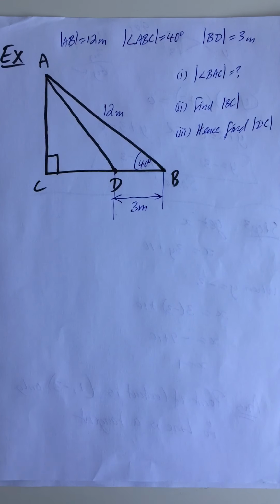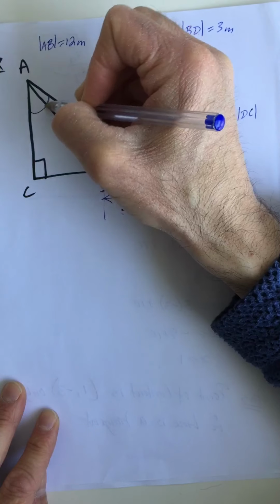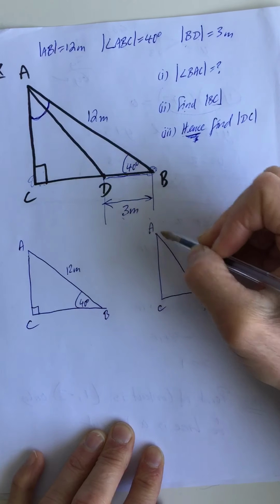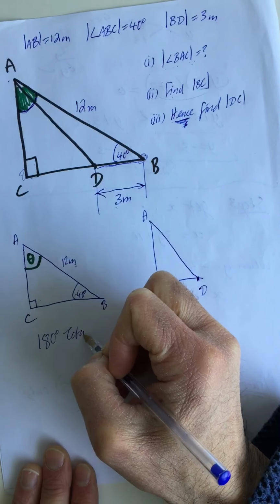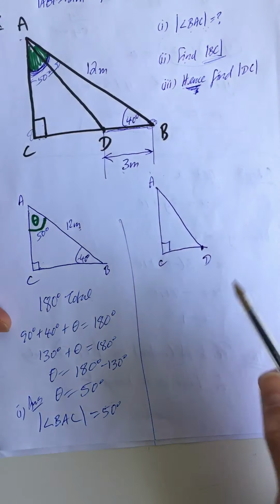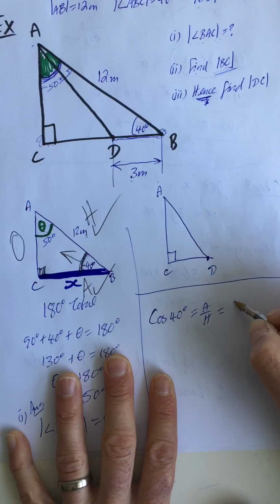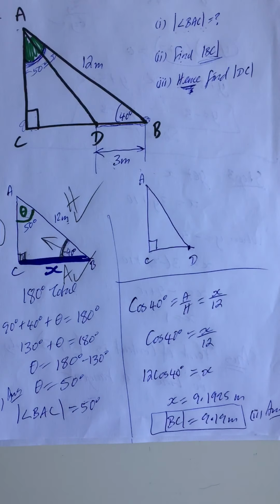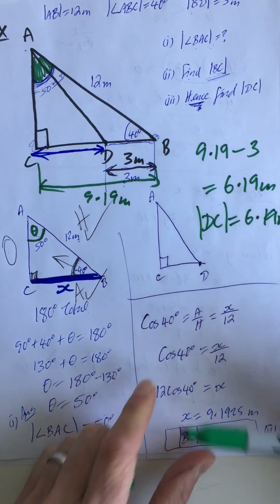Trig problem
Another example question with Trig